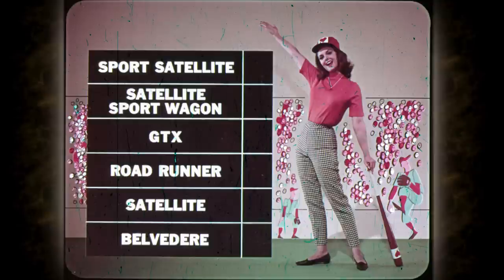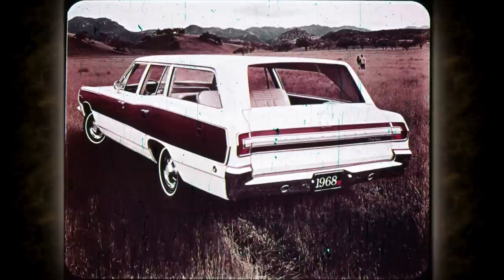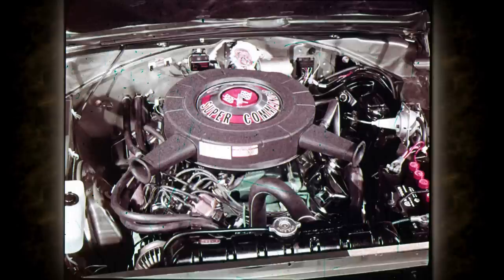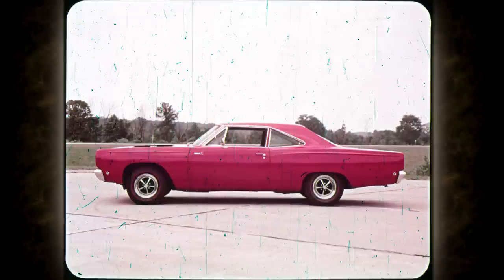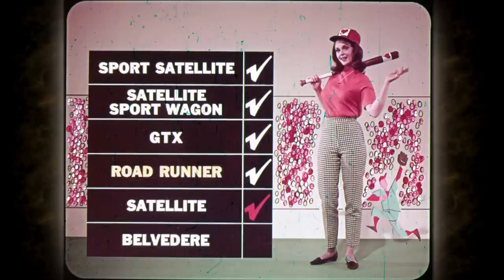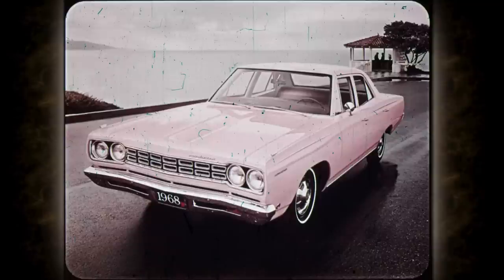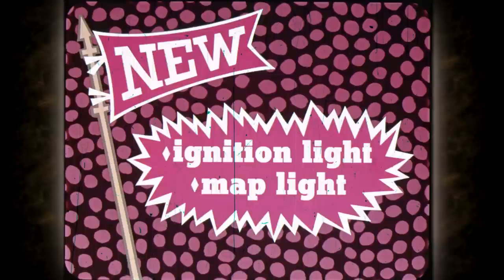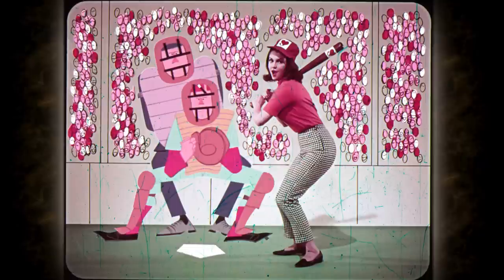1968 Plymouth Road Runner, GTX, Satellite, Belvedere Sales Features - Dealer Promo Film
1968 Plymouth Road Runner, GTX, Satellite, and Belvedere Sales Features Video from the Chrysler Master Technician Service Conference Training Series. Used as a training tool for dealer salesmen and a sales tool for potential customers.